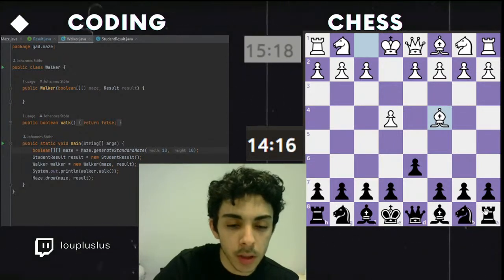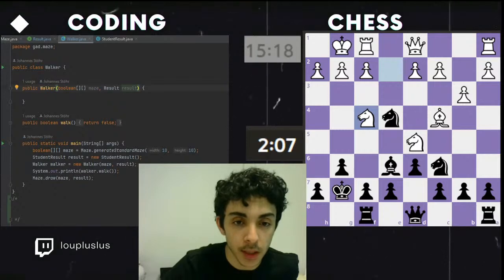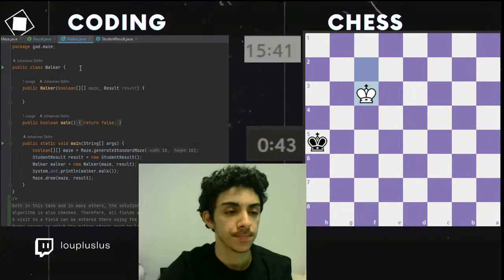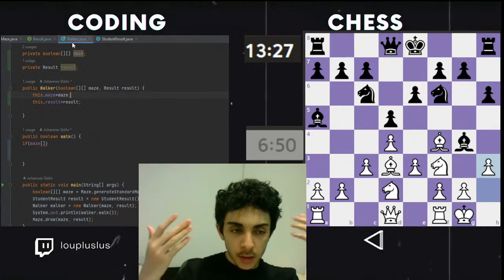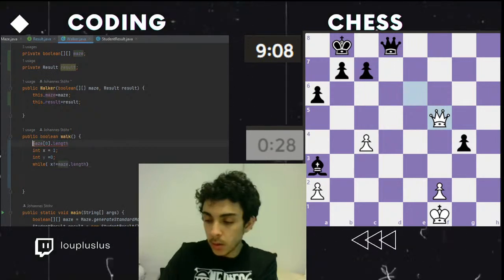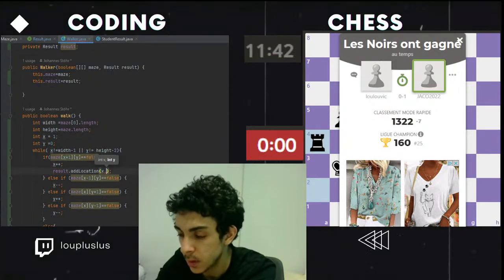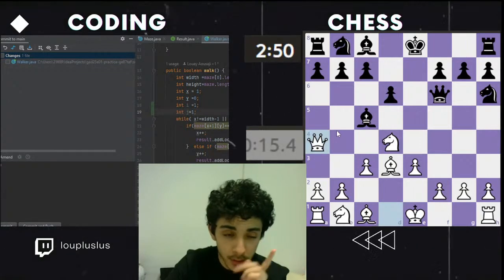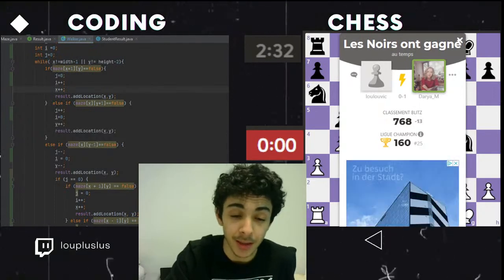🔴LIVE CODING & CHESS